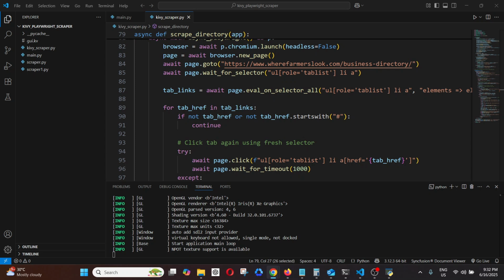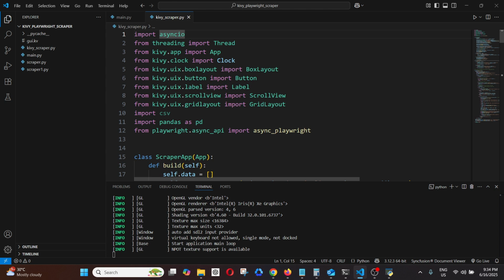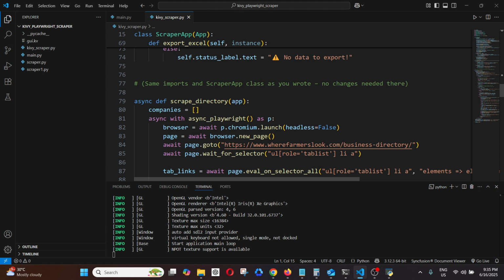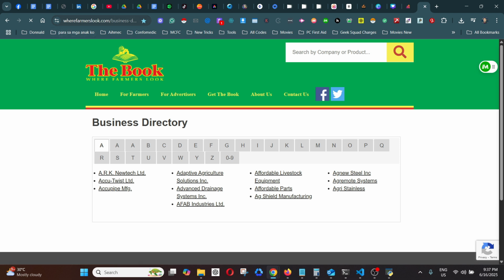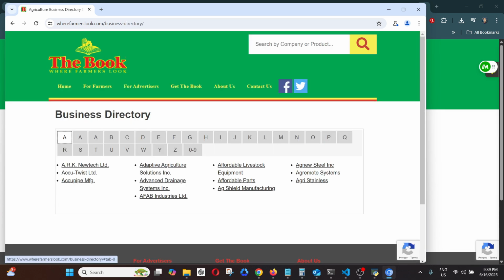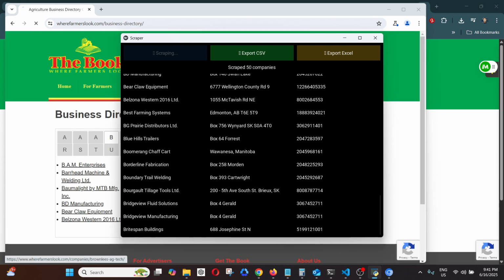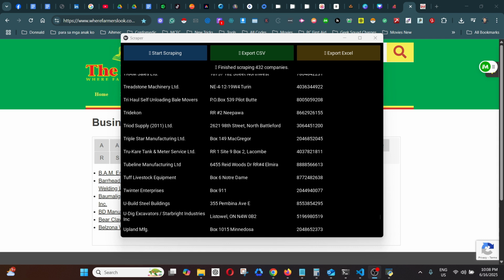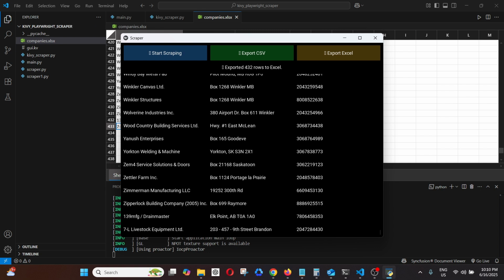Ultimate Python Web Scraper with GUI | Scrape Any Site with Playwright + Kivy (Async Explained)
Unlock the power of automation! In this tutorial, we build a powerful GUI-based web scraper using Python, Kivy, and Playwright—no more manual data entry. You’ll learn how to build a full-featured asynchronous scraping tool that clicks, navigates, and extracts data intelligently across multiple pages.

✅ Scrape dynamic websites
✅ Use multithreading and asyncio effectively
✅ Build beautiful and responsive GUI with Kivy
✅ Handle tricky navigation like “Next Letter” or pagination
✅ Export scraped data to CSV files

Whether you’re a developer, data analyst, or automation enthusiast—this is your one-stop solution to mastering modern scraping!